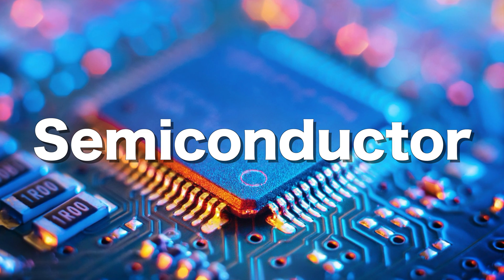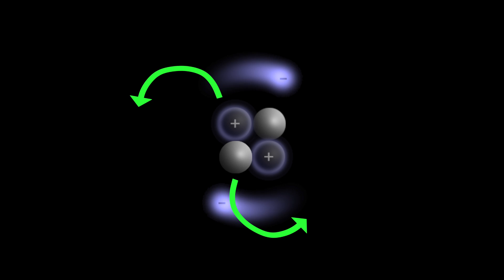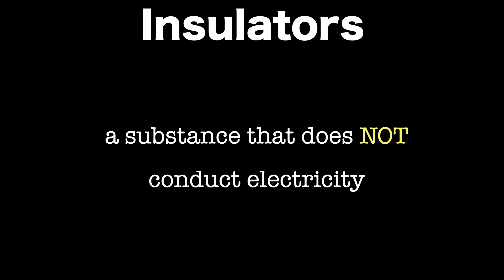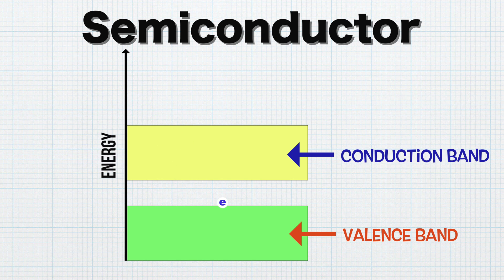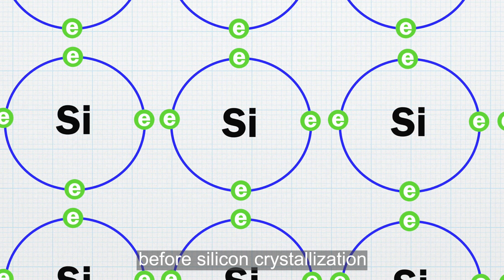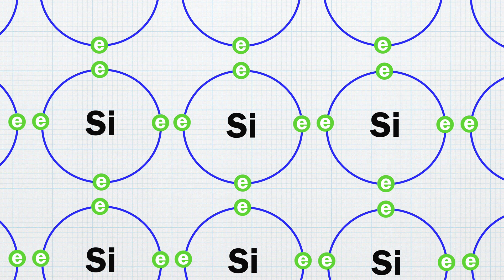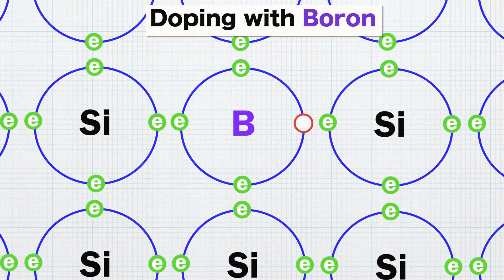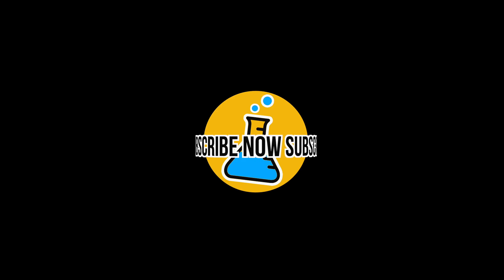What is Semiconductor?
A semiconductor is a substance that has properties between an insulator and a conductor. Depending on the impurity that’s introduced to silicon, it can be classified as n-type semiconductor or p-type semiconductor. You can find more videos like this@MyBookofScience